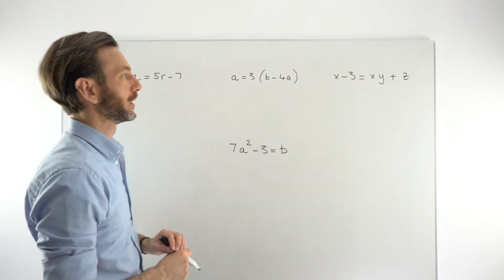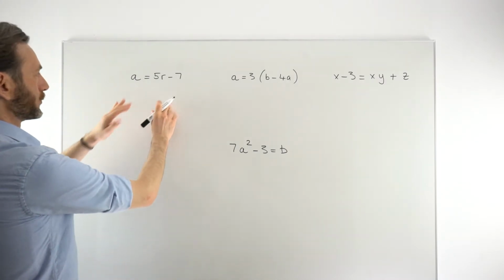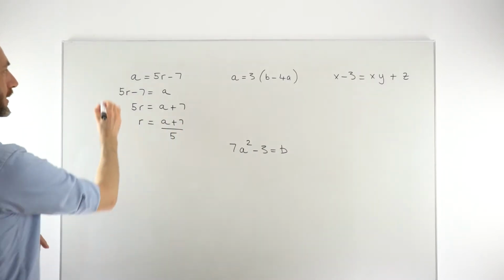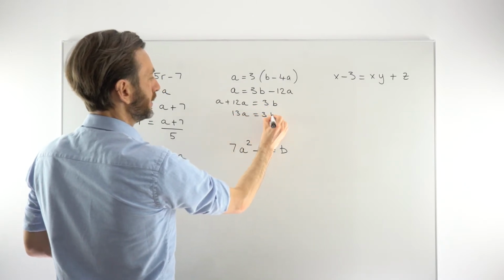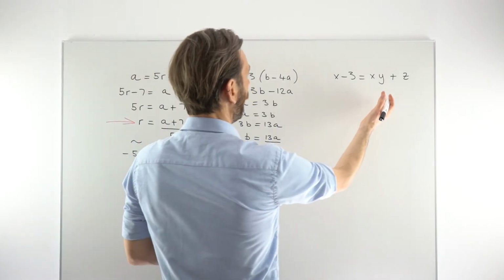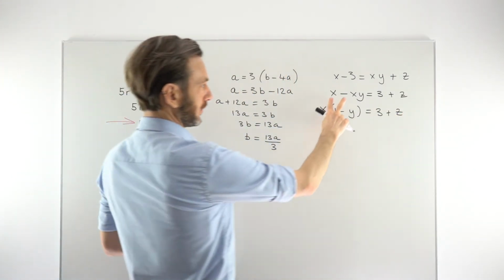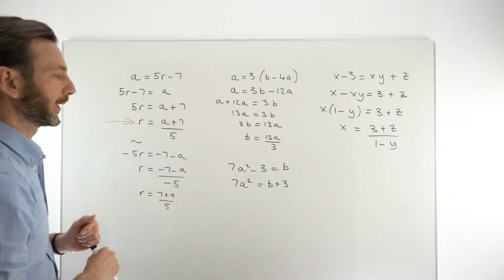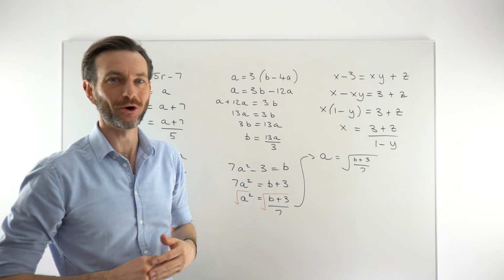Rearranging Formulas (Changing the Subject of a Formula)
After this class students will be able to describe why we might want to change the subject of a formula and to use algebraic methods of doing so. Rearranging formulas is a key skill in National 5 Maths and used in several topics. Essentially it's the same process as solving an equation so getting good at this technique, also makes solving equations easier.

Gary